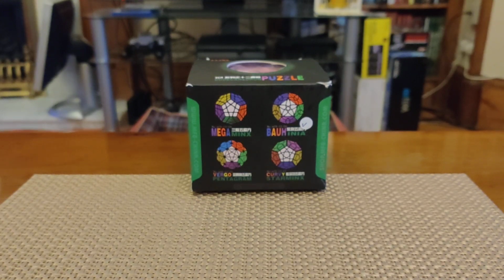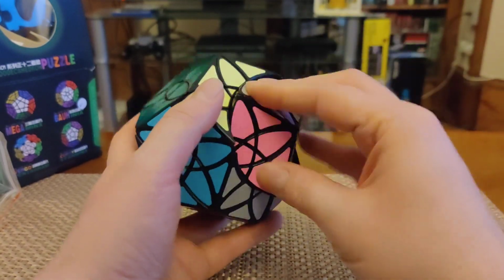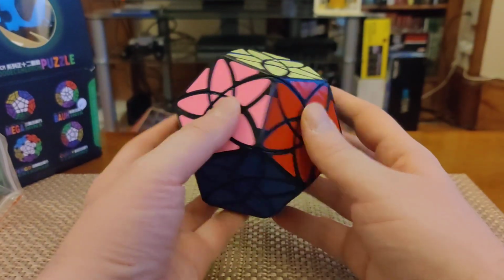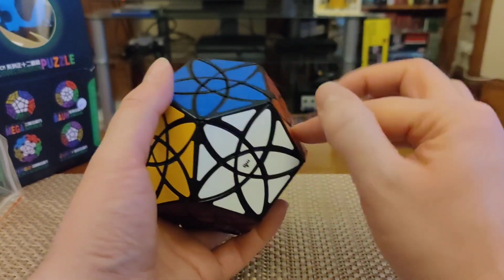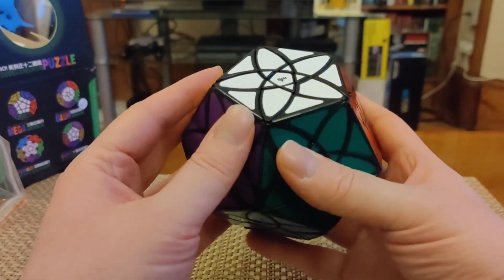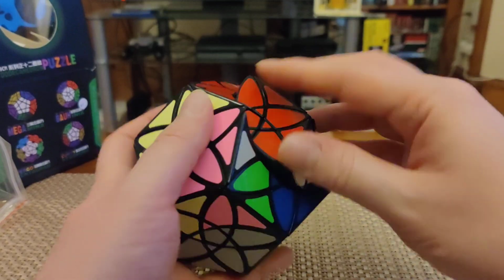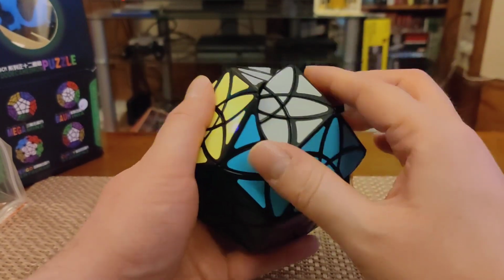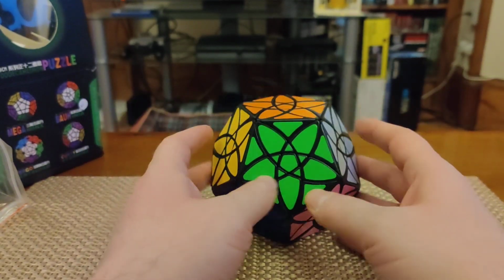Over-The-Top Puzzles XIX -- Bauhinia Dodecahedron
Another video revived from my archives!  Here I spoke about the Bauhinia Dodecahedron, a very beautiful puzzle from MF8 that turns passably... enough to get through a solve, albeit with some minor frustrations and lock-ups along the way.

This puzzle is a deep-cut corner-turner, and in my opinion is one of the best-looking dodecahedral puzzles put out by MF8.  Sadly the turning is not great, and I've heard horror stories of others having much worse experiences than me, so do keep that in mind.

A newer Bauhinia is available from MF8 which adds corner pieces and increases the size of the little star pieces, but I've yet to purchase this due to similar concerns about turning quality.  Any advice on this puzzle from viewers would be much appreciated!  Anybody out there have it and want to share your opinions?